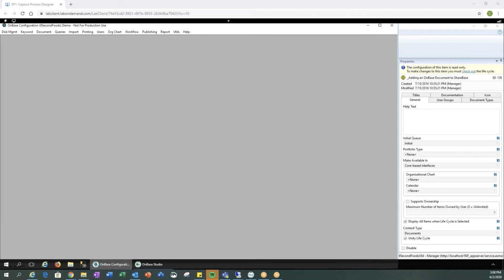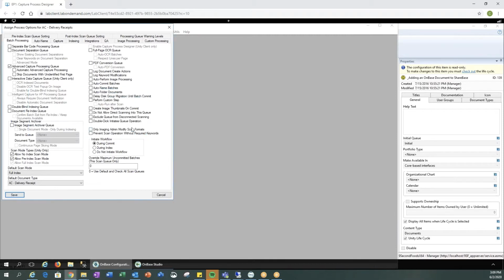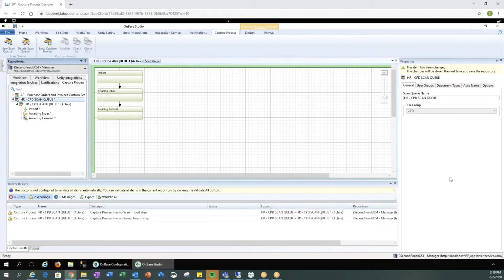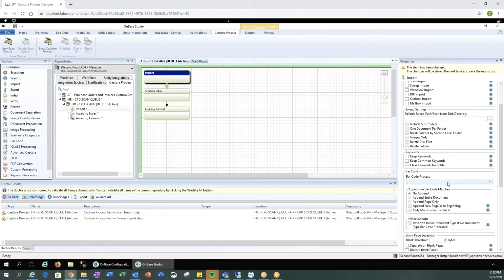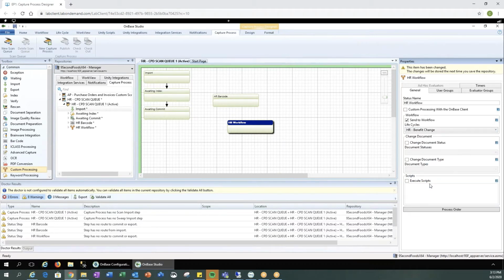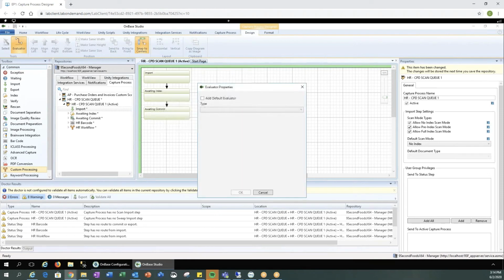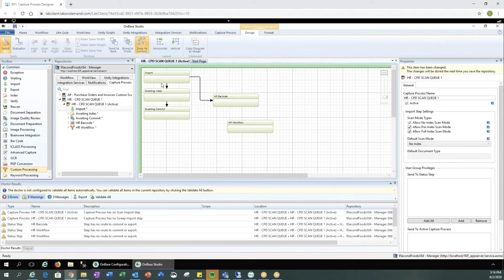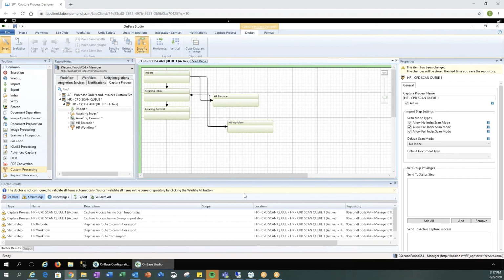OnBase Demo | Capture Content with Process Designer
Watch this demo to learn how to build a custom content capture solution using Capture Process Designer.

Find the transcript of this video and all our previously recorded product demos